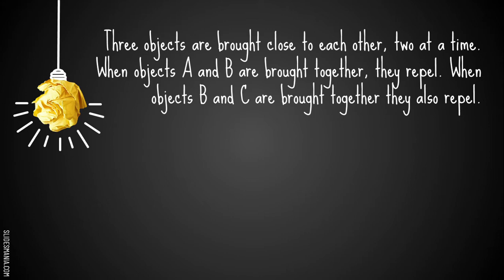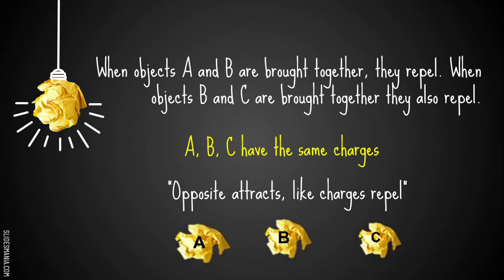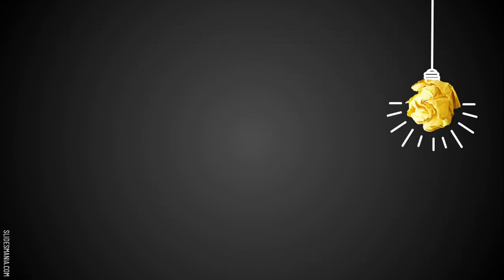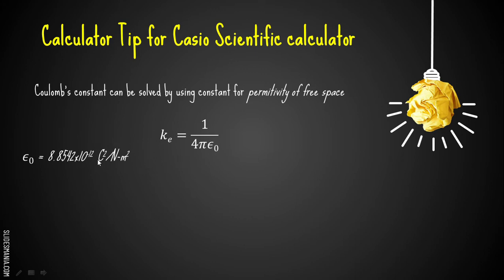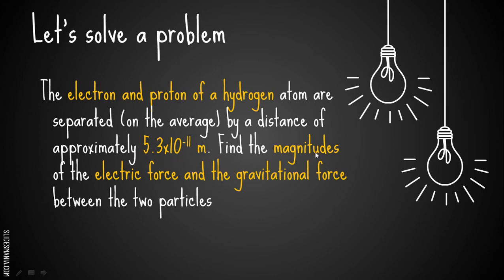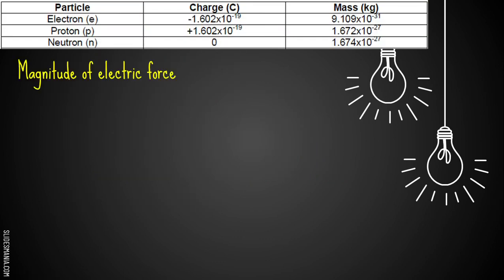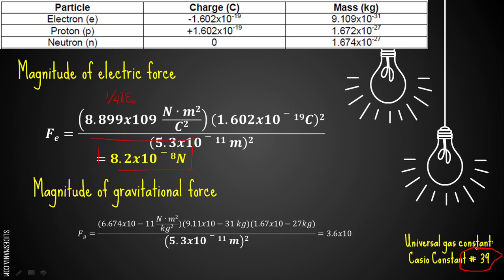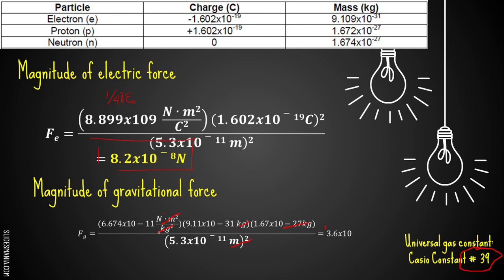COULOMB'S LAW SAMPLE PROBLEM AND CALCULATOR TIPS